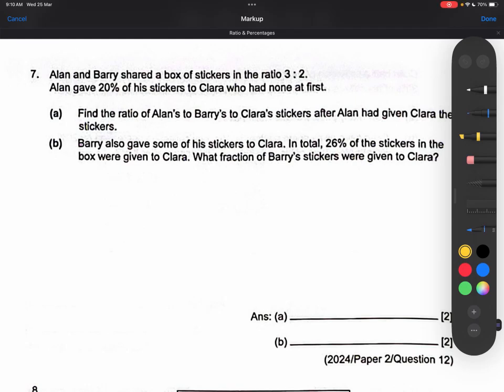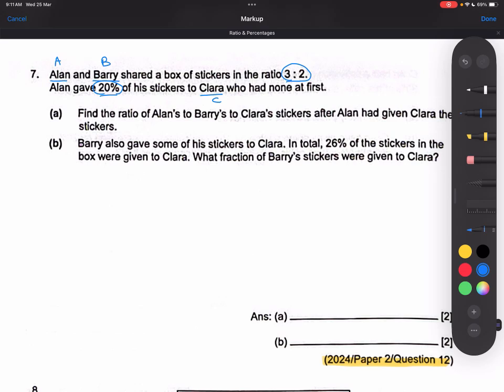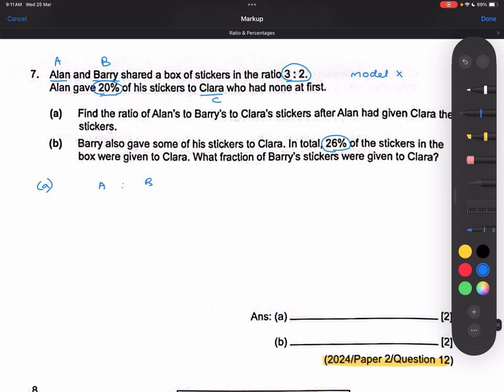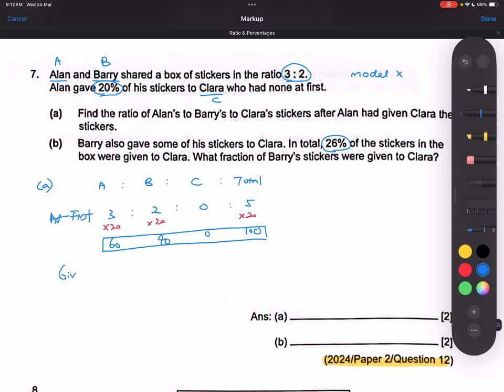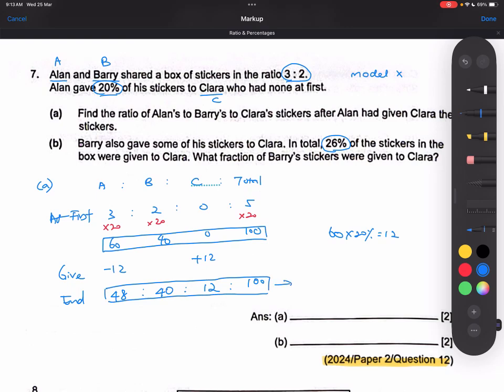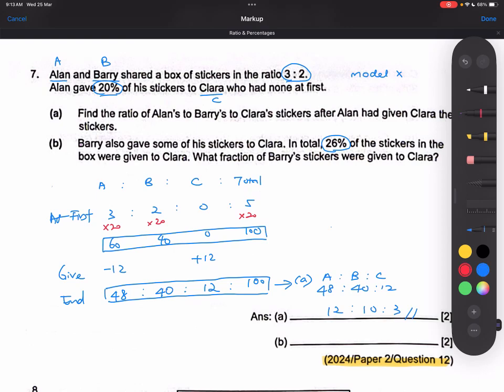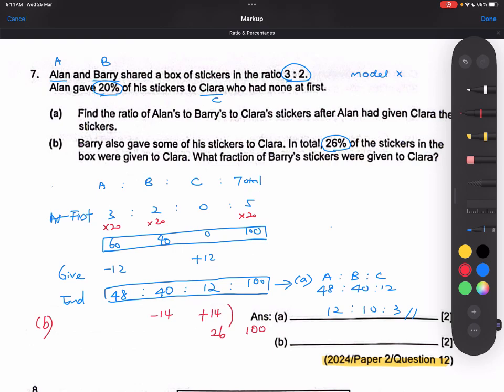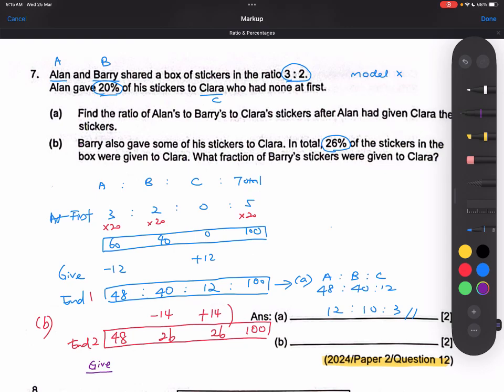2024 PSLE Math Video Solution: Paper2 Q12 RatioPercent L3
2024 PSLE Math Video Solution: PSLE Paper2 Q12 RatioPercent Level 3 question. Step by step visual illustration and audio explanation.